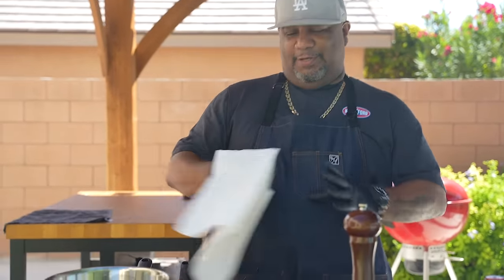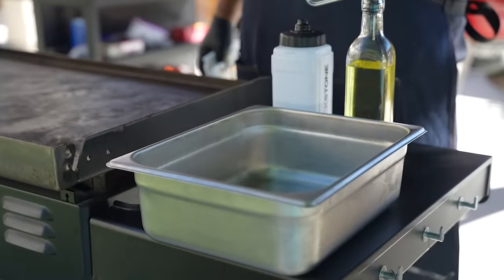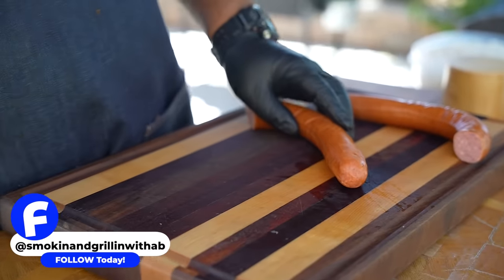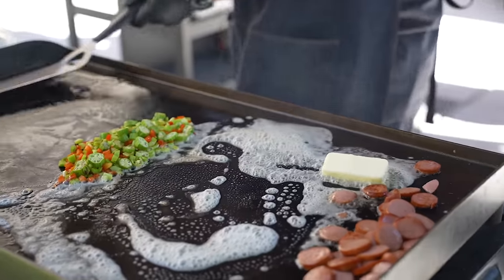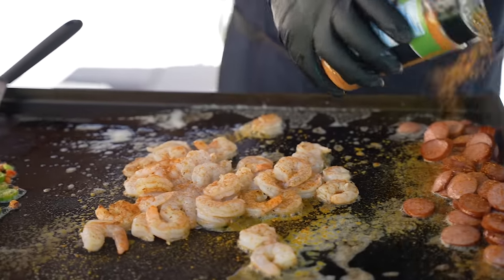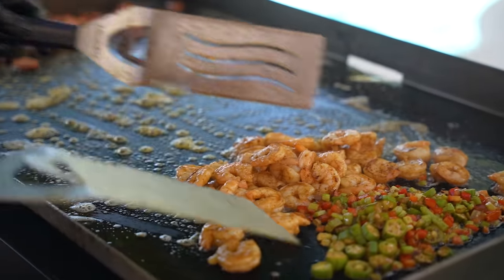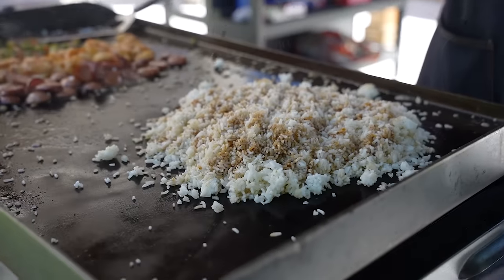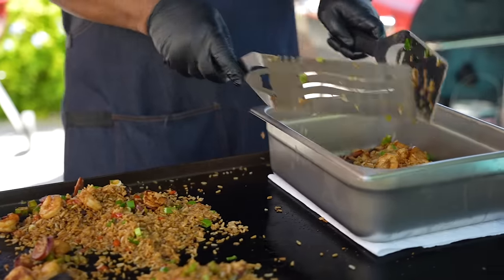Satisfy Your Cravings: Cajun Fried Rice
Satisfy Your Cravings: Cajun Fried Rice - In this recipe, we'll show you how to make delicious and Cajun fried rice. This recipe is perfect for satisfying your cravings, and it's perfect for a quick and easy weeknight meal.

If you're looking for a recipe that will take only a few minutes to prepare, then you'll love this Cajun fried rice recipe! It's perfect for a quick and easy weeknight meal, and it's sure to satisfy your cravings!

Ingredients:
Smoked Sausage
Soy Sauce
Sesame Seed Oil
Cajun Seasoning
Red Bell Pepper
Okra
Celery
Cooked Rice
Butter
Shrimp

My Gear
Favorite Zoom Lens:
Favorite Mic:

9980 Indiana Ave
Ste 8